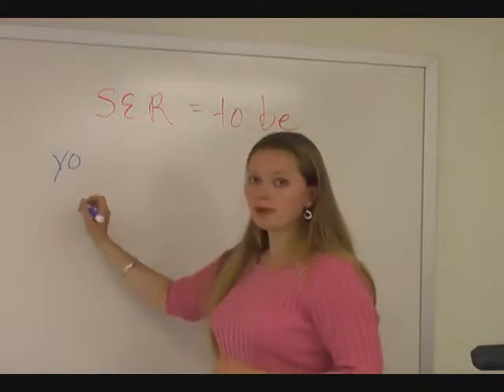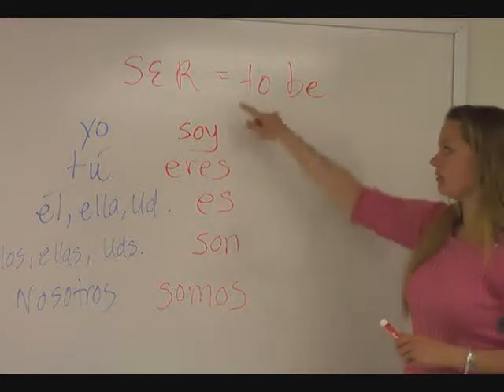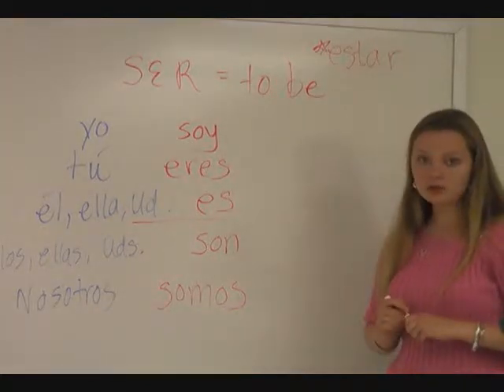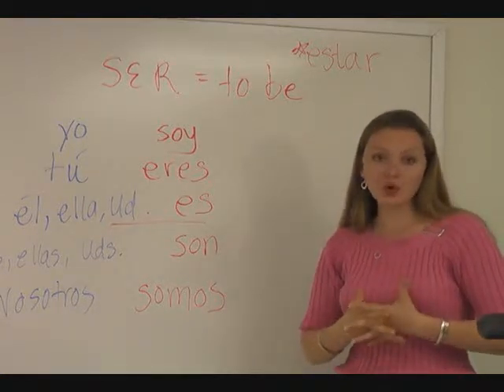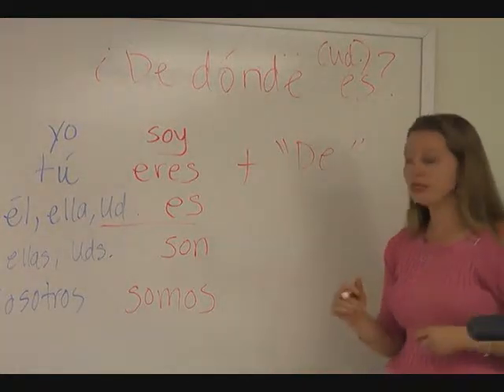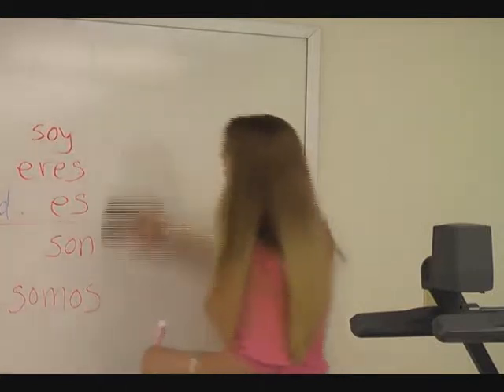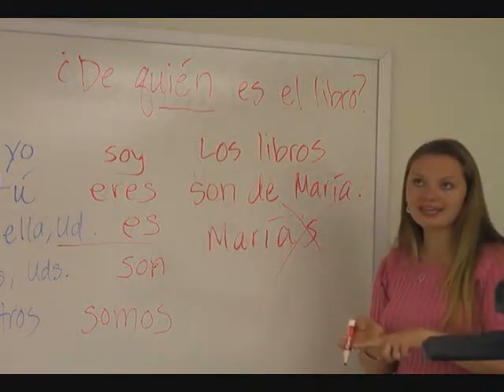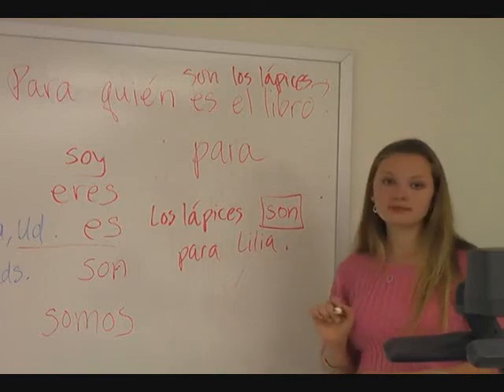SPAN 1010 The Verb SER